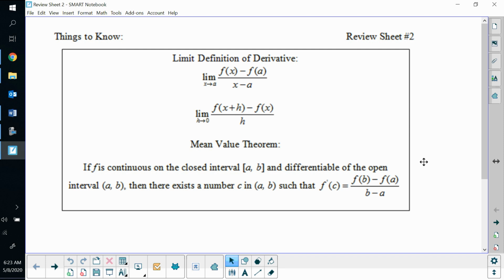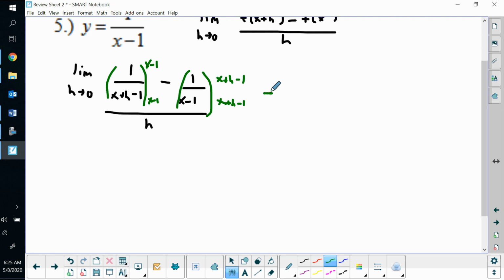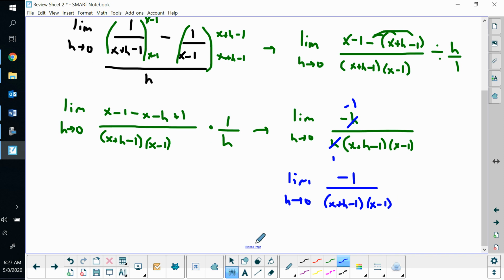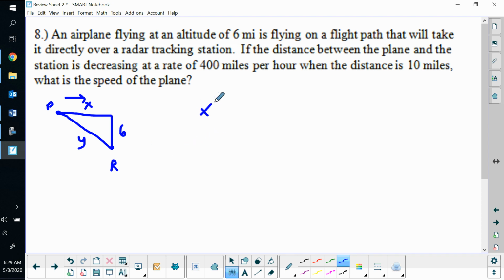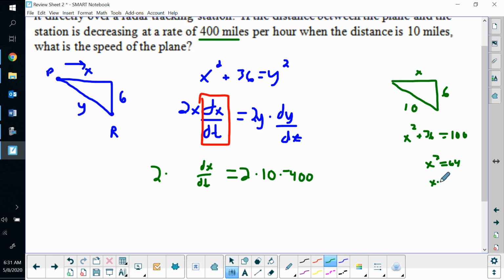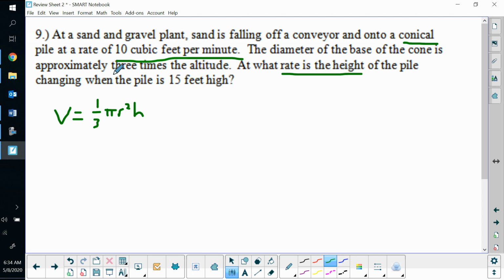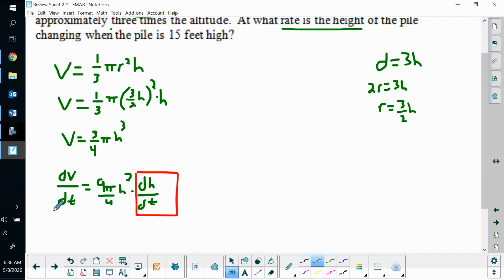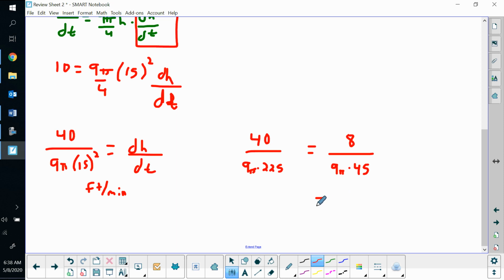Review Day 4